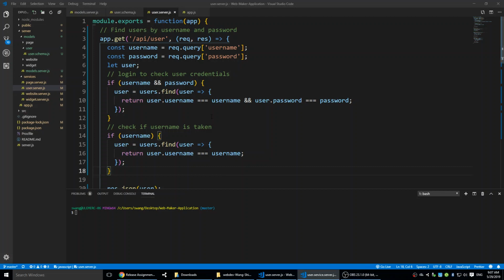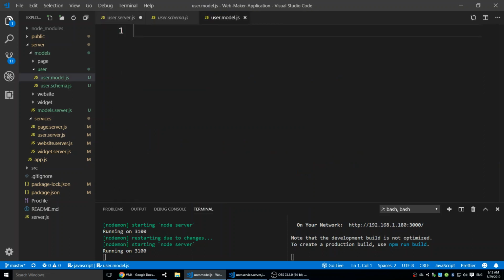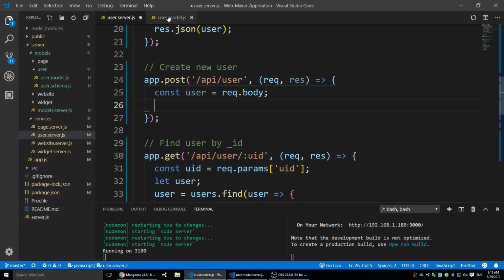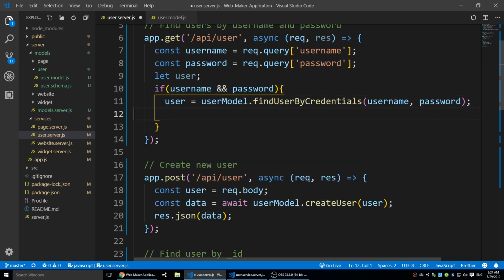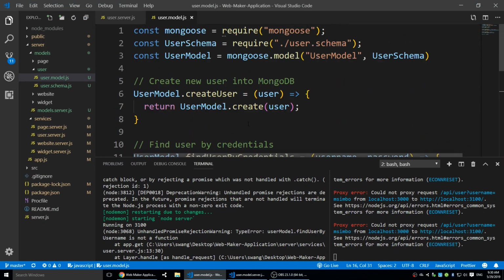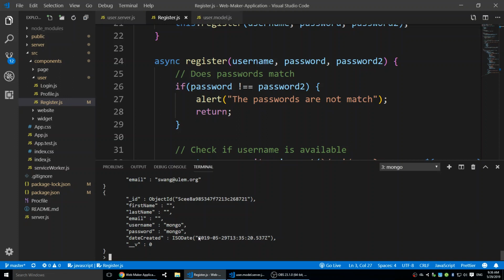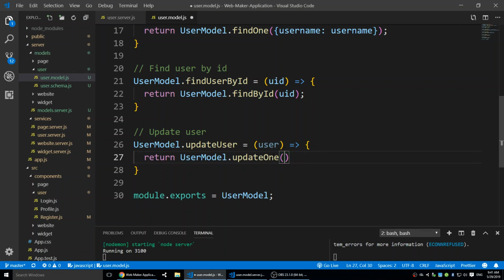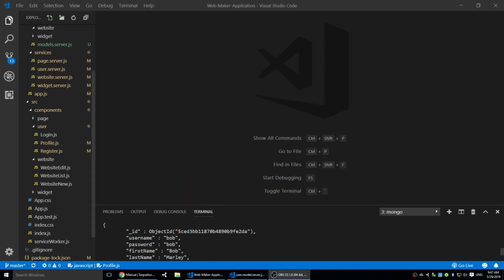MongoDB - User Part